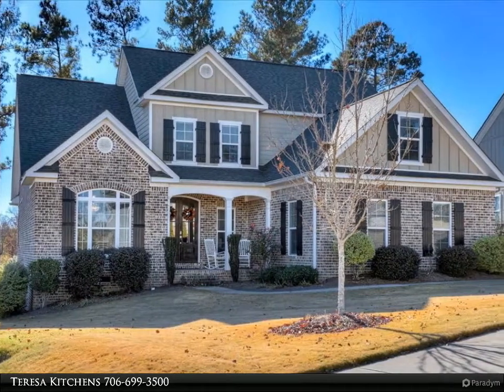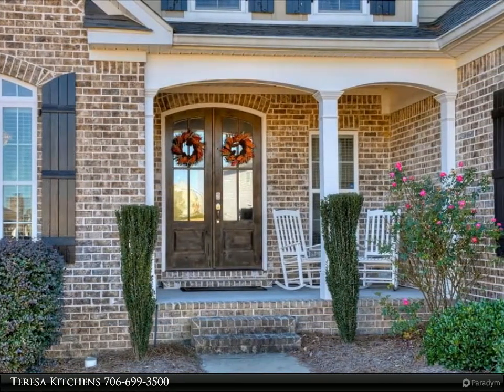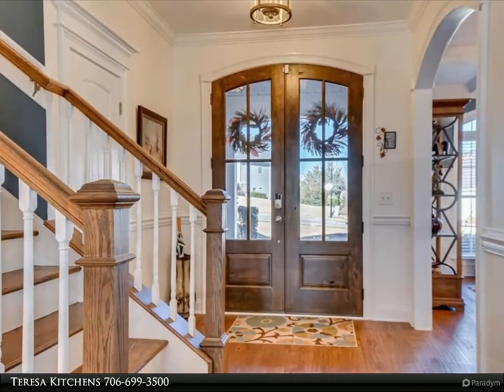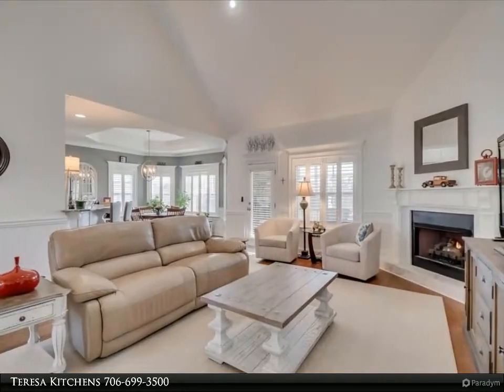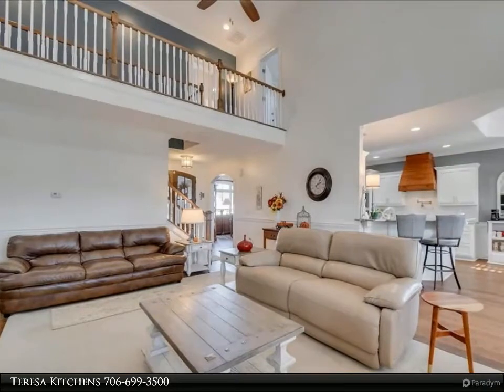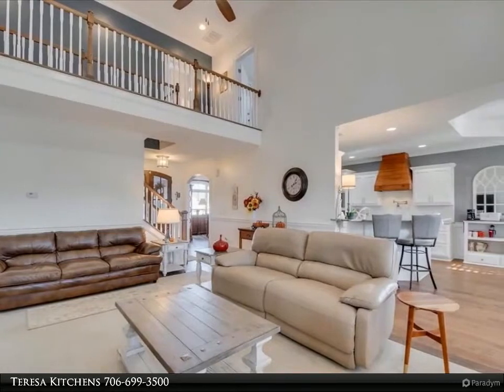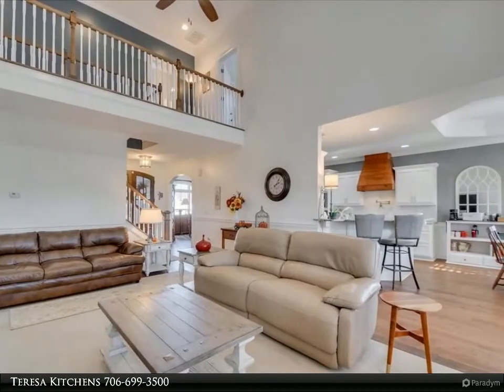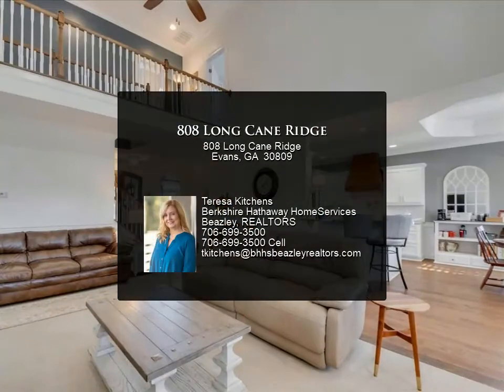808 Long Cane Ridge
Gorgeous custom built home in Bartram Trail. Features 5 bedrooms and 3.5 bathrooms. All brick home with side-entry garage. Almost 1/2 ac lot. Gourmet kitchen with custom cabinets, 36" 6 burner gas stove, stainless appliances and farmhouse sink. Hardwood floors on main living space. Formal dining room with heavy molding. Out door living space has screened porch with fireplace to enjoy sipping your favorite adult beverage over looking private backyard. Man-cave to die for... shop w/power and HVAC system. Under porch is lots of staorage space. Owners suite on main floor with sitting area and fireplace. Owners bath with tile shower and luxury tub. Granite counter tops. Laundry room with utility sink. Community pool and club house Golf course neighborhood. Street lights, walking trails and sidewalks . RV owners parking area is $200 yr.

3 full bath, 1 half bath

Teresa Kitchens
Berkshire Hathaway HomeServices Beazley, REALTORS